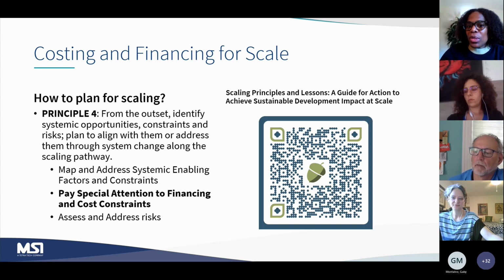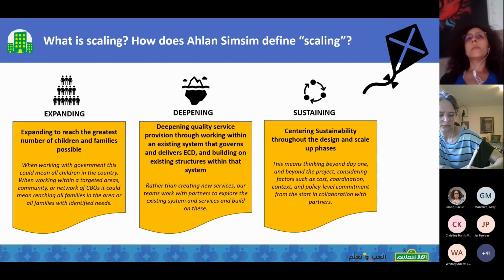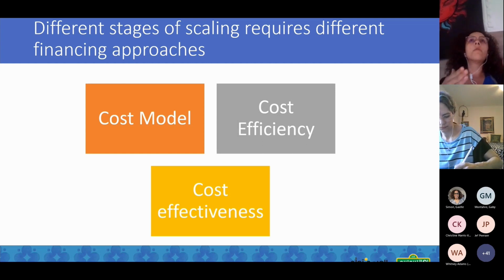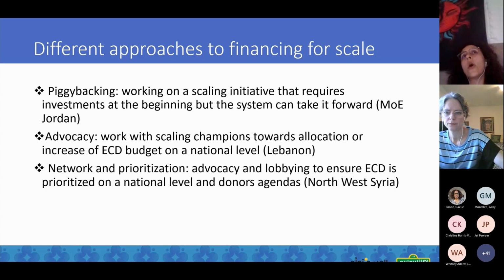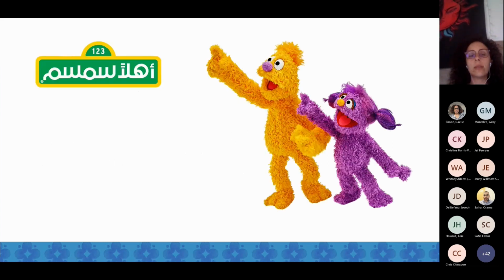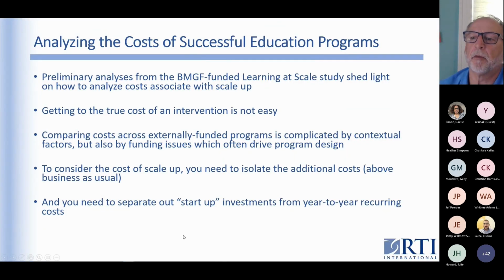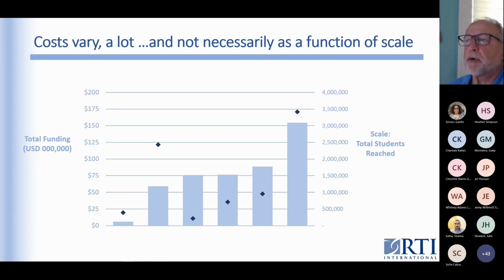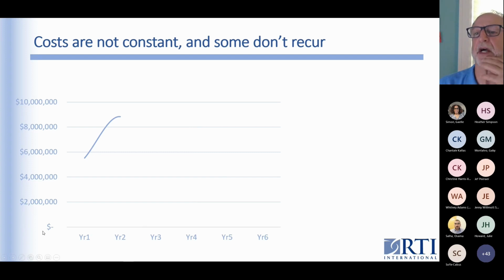Costing and Financing for Scale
The Education Working Group of the Global Community of Practice on Scaling Development Outcomes is delighted to invite you to watch our webinar on Costing and Financing for Scale. This webinar features presentations and discussions with Chantale Kallas who serves as Scaling and Partnership Lead in IRC’s MENA Regional office and Joseph DeStefano, the Senior Director of Policy, Systems and Governance in International Education at RTI International.